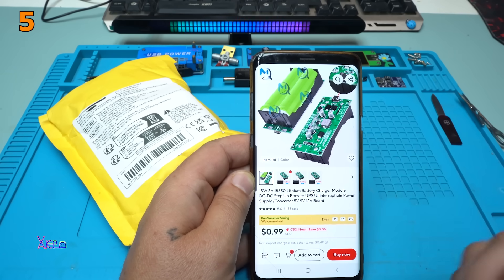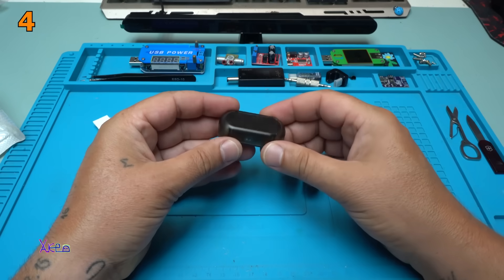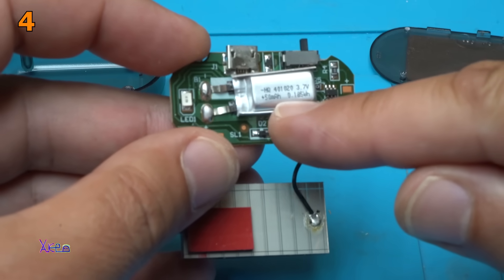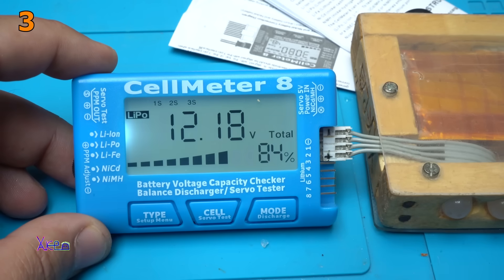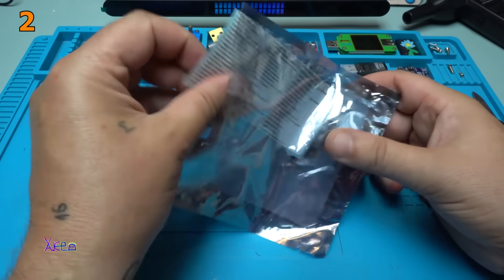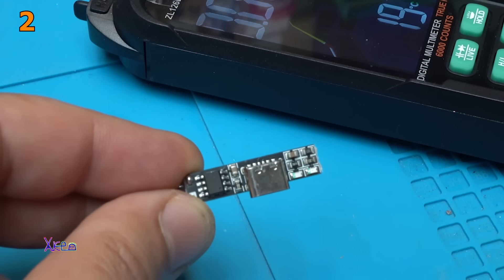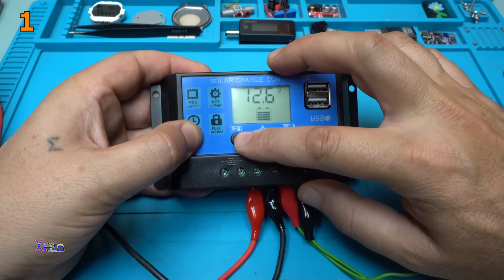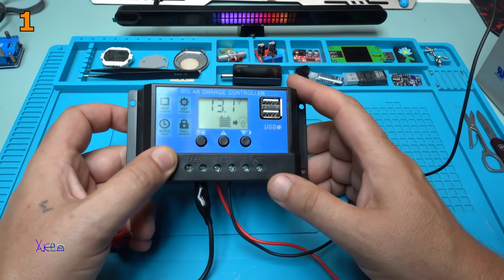TOP 5 COOL Aliexpress Gadgets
5. 00:04 UPS module 15w 3A 18650 battery dc-dc step up module booster,from3.7v to 12v converter.

4. 01:27 Car fake security light solar powered dummy alarm wireless warning anti thift led blinker.
Aliexpress link to product

3. 03:23 RC cellmeter 8,testing from 1 to cells capacity voltage test meter Lipo,Liion,NiMh,Life,NIcd batteries.

2. 05:11 3.7 ultra narrow small lithium battery charging board 1A,full charging 4.2v charger module type-c interface.

1. 06:53 Solar charge controller 12v/24v 30A,20A,10A auto lcd usb 5v output photovoltaic solar panel pv regulator load discharger.

UM34/UM34C UM24/UM24C UM25/UM25C Color LCD Display USB Voltage Tester Current Meter Voltmeter Battery Charge Measure.

ZL-136  digital smart multimeter 9999 counts,T-RMS,AC DC voltage,capacitance,temperature,Auto range and rechargeable multimeter.

Multimeter used in video Aneng 613